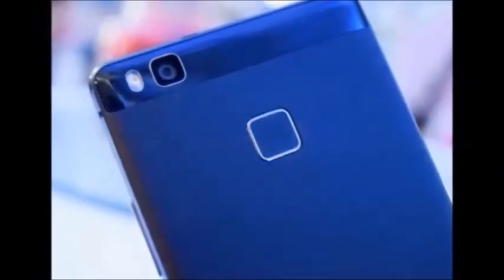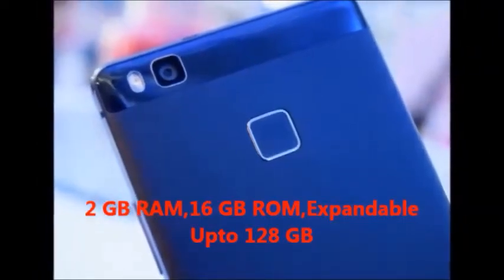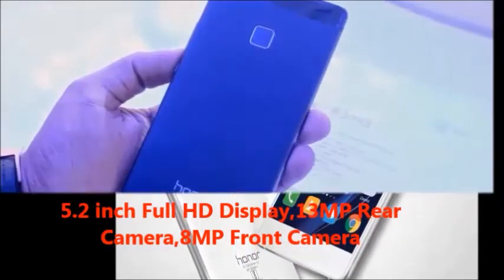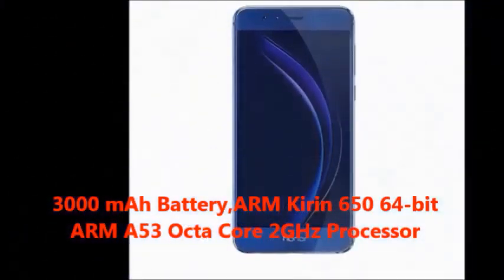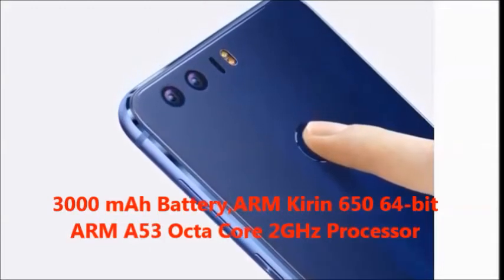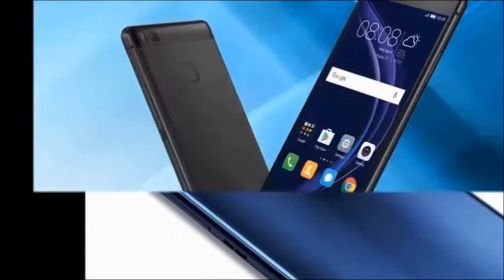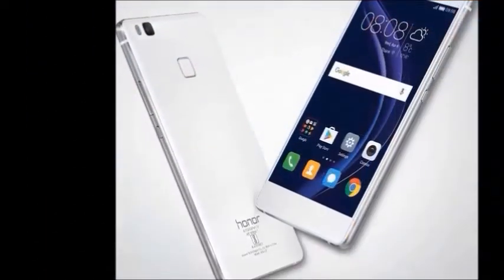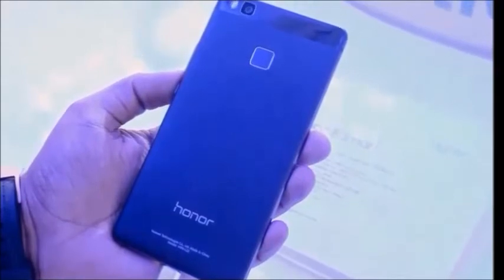Honor 8 Smart Review, Price, Features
honor 8 smart review price features,honor 8 smart,honor 8 smart price,honor 8 smart features,honor 8 smart review,honor 8 smart specifications